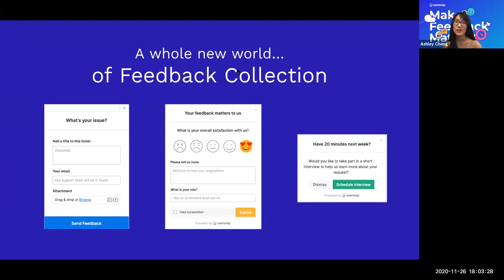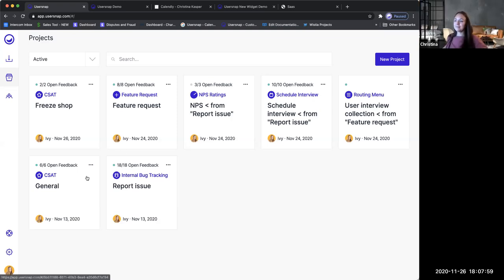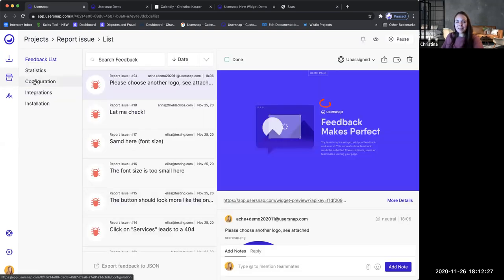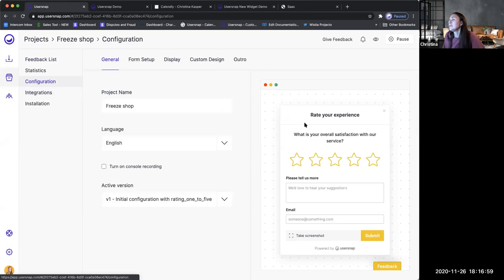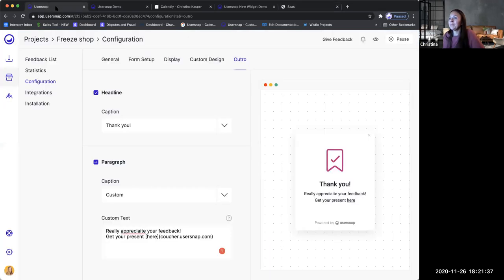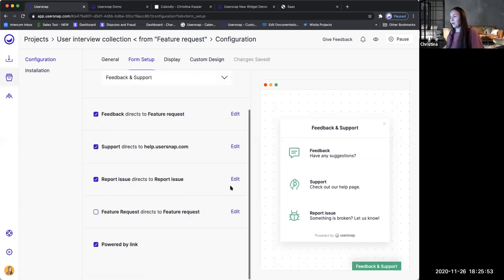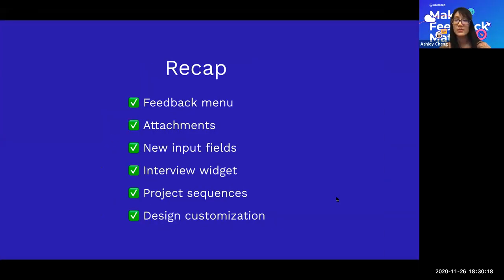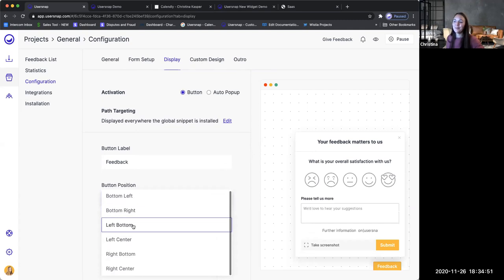[Webinar] New on Usersnap: flexible form builder for all types of customer feedback and micro survey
Enrich your bug report forms and user feedback widgets with the right question fields and info sections. Add polls, drop-downs, checkboxes, and attachment fields to your customer feedback forms with Usersnap.